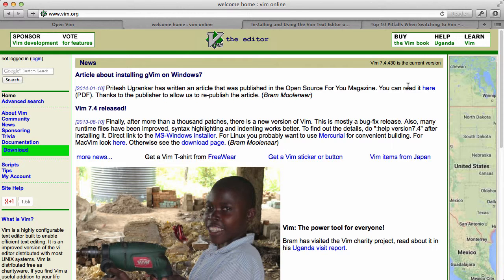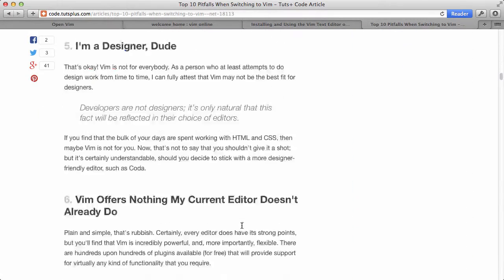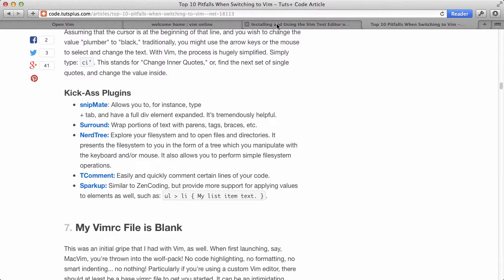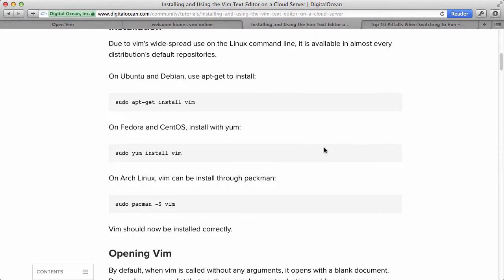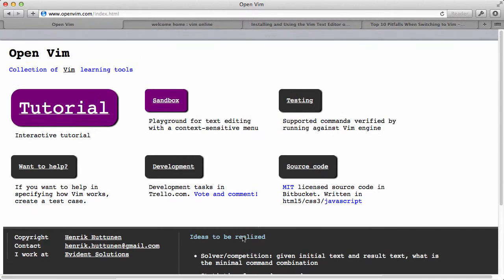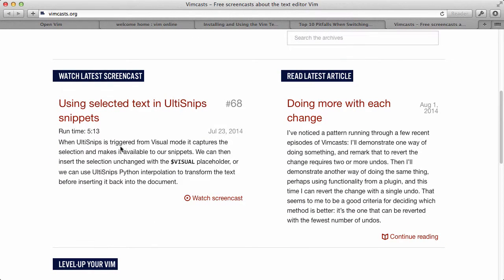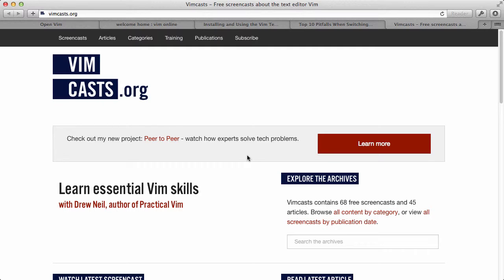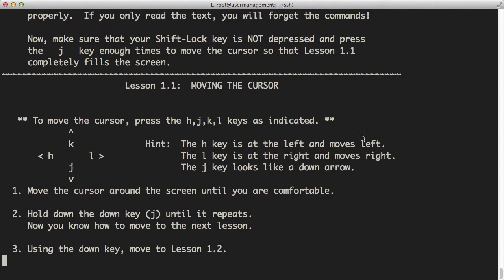Basic Vim Usage | DOCasts | Digital Ocean Screencasts